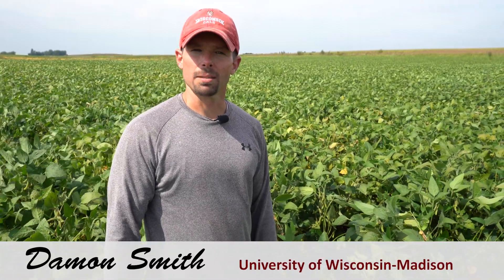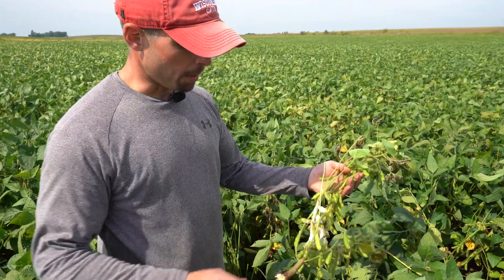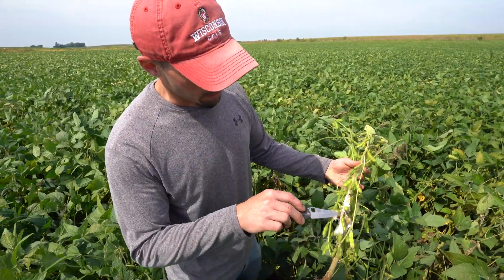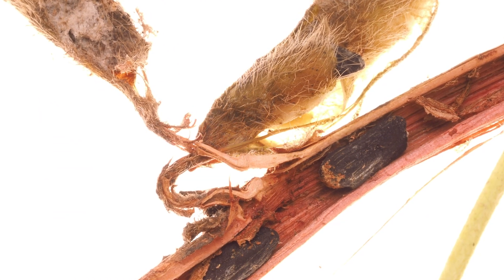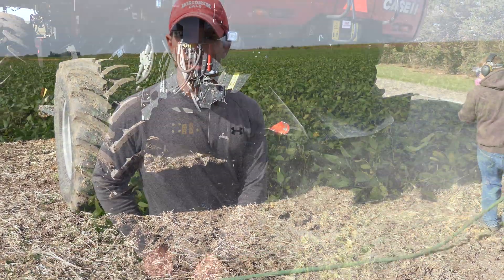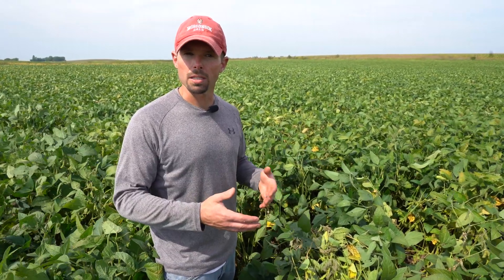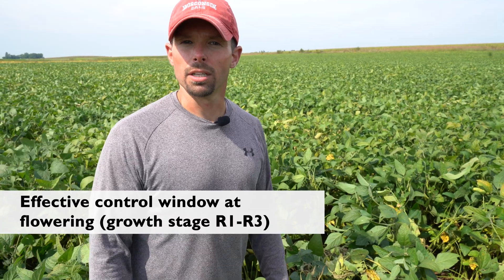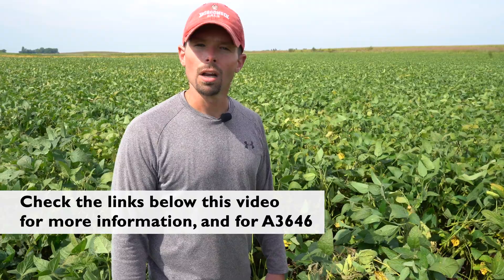White Mold in Soybean: Symptoms and Management Recommendations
In this video, Dr. Damon Smith with the University of Wisconsin-Madison, discusses white mold on soybean. "Show more" below for links to resources and a free management app.

The growth and pathogenic activity of the white mold fungus is particularly favored by dense soybean canopies created by planting in narrow row widths, high seeding densities, early planting, high soil fertility and other factors that promote plant health.

A free smartphone application designed to help farmers predict the need for a fungicide application to control white mold in soybean.